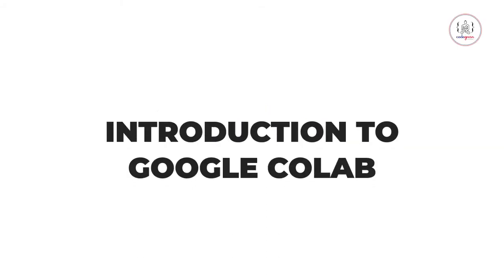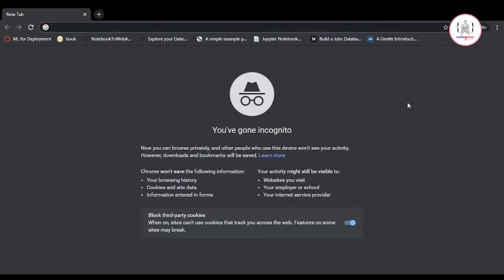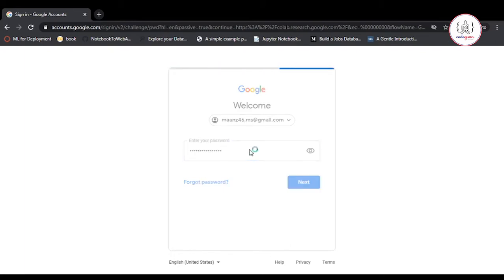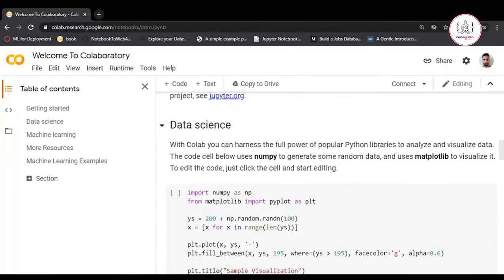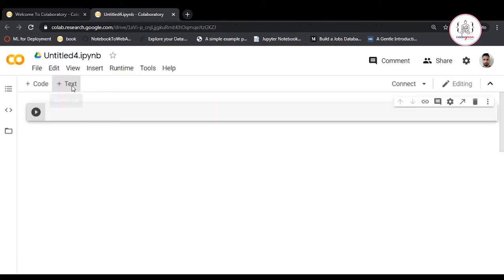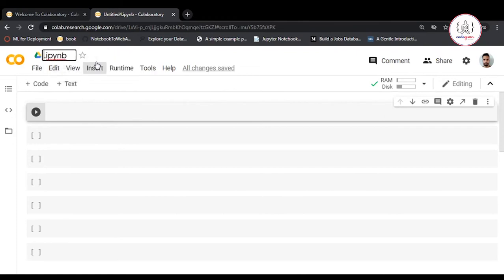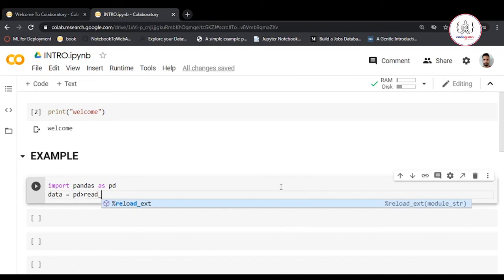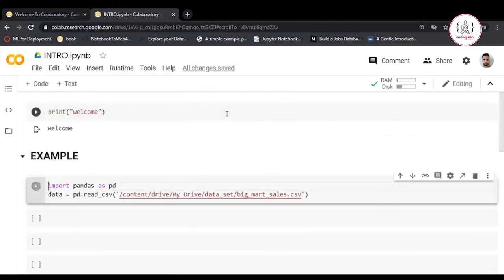Google Colab | Getting Started with Google Colab | google colaboratory | google colab tutorial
We Going To Know About Google Colab | Getting Started with Google Colab | google colaboratory | google colab tutorial
Google colab is a free jupyter  notebook environment that runs entirely in cloud. Anyone with access to internet can use it to write and execute python codes. It also provides free access to gpus.

1. How to setup colab for ML projects.
2. How to run and execute our code.
3. How to connect to gpus.
4. Different functionalities provided by colab.